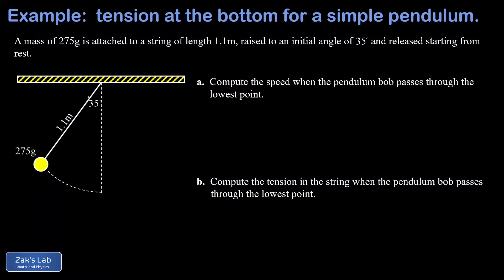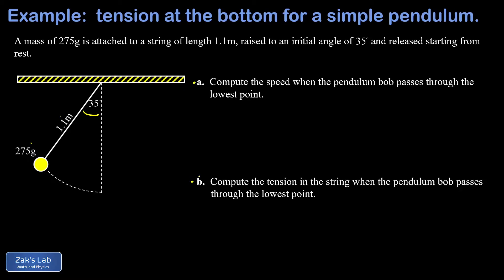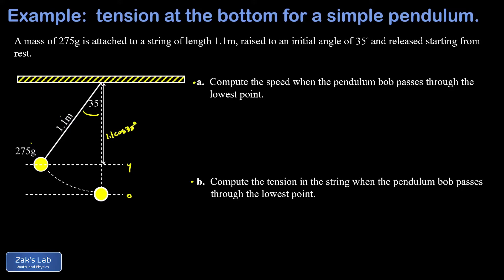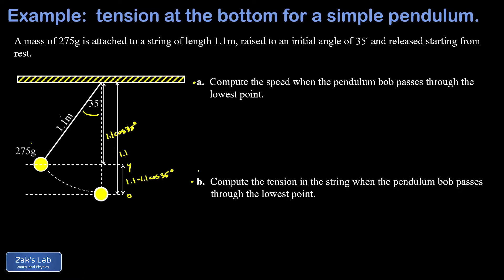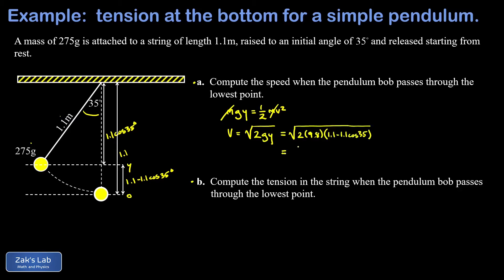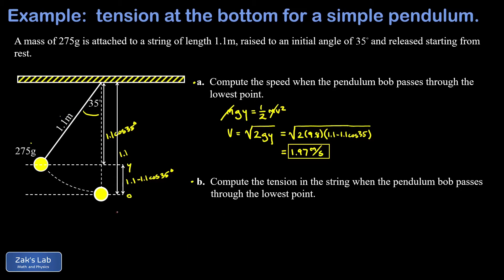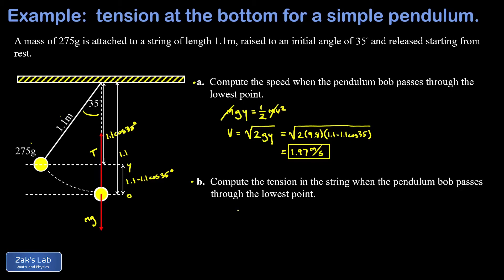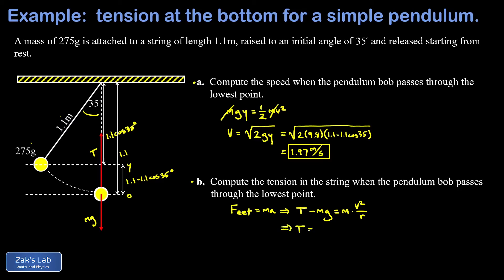Simple pendulum: find the pendulum speed at the bottom and tension in the string at the bottom.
In this problem we have a simple pendulum given the initial angle and length, and we find the pendulum speed at the bottom of the trajectory and the tension in the string at the bottom of the trajectory.

To find the speed of the pendulum at the bottom, we need to find the initial height in terms of the angle, and we use a bit of trigonometry to get this done.  Next, we apply conservation of energy to the pendulum and solve for v.  Plugging in the numbers for initial height and the acceleration of gravity, we obtain the maximum speed of the pendulum.

Next, we analyze forces on the pendulum bob in order to find the tension at the bottom of the path.  The tension vector points to the center of curvature and the force of gravity points straight down.  We apply Newton's second law F=ma, where F is the net force in the upward direction T-mg and a is the centripetal acceleration v^2/r.  Solving for T and plugging in the numbers for mass, speed and radius of curvature (where the length of the string is the radius of curvature), we arrive at the tension in the string when the pendulum passes through its lowest point.